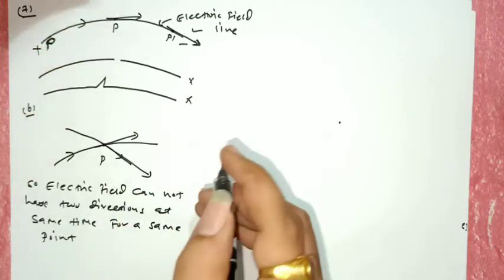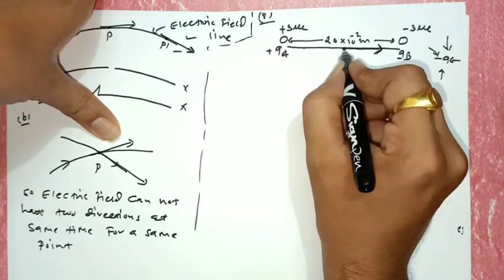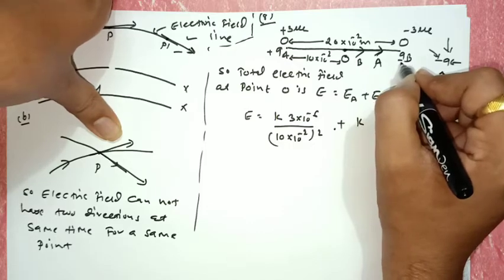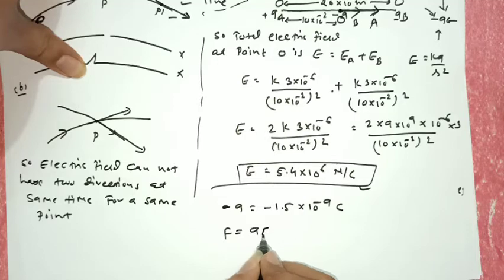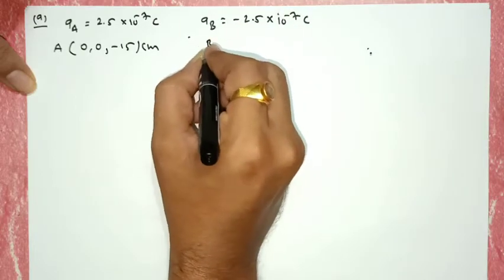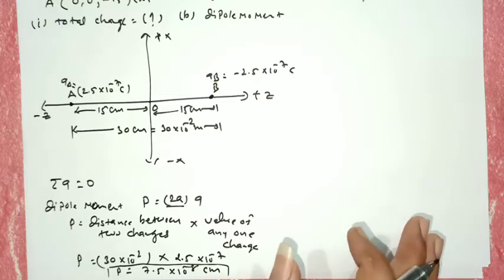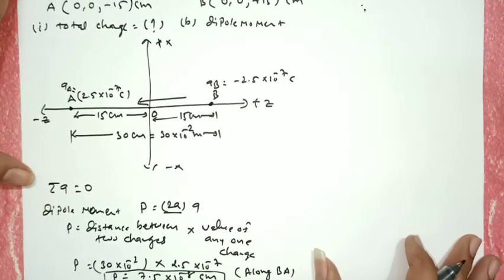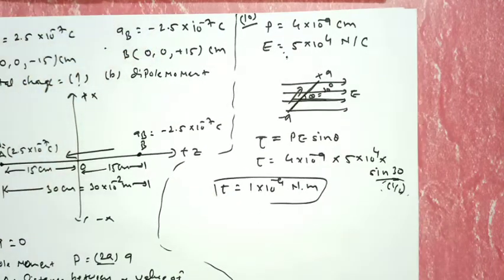Standard 12 Science | PHY | Ch 1 Part 19 | Swastik Academy | English Medium